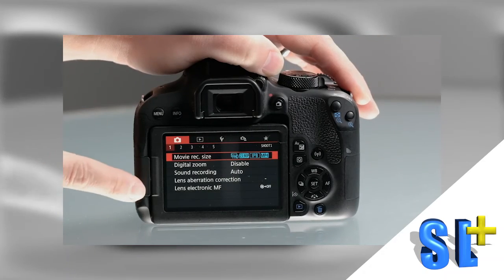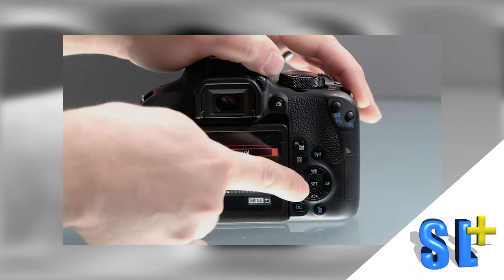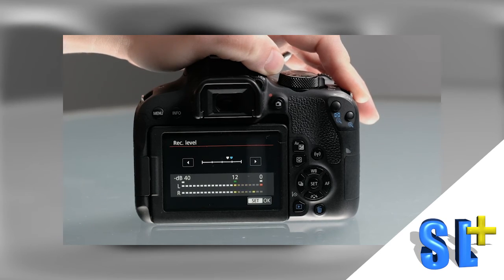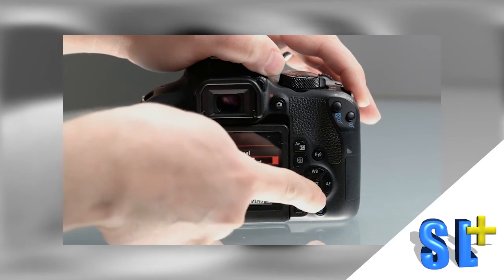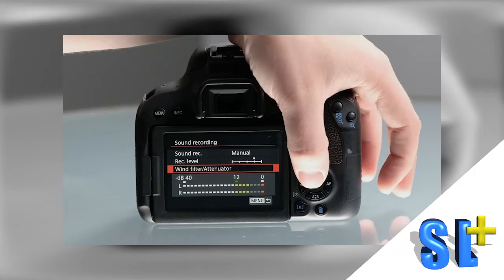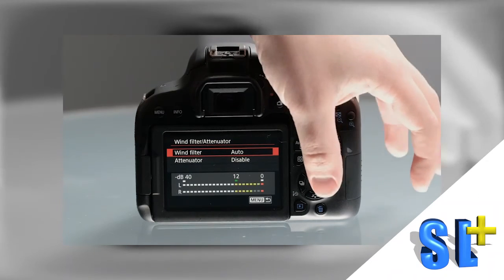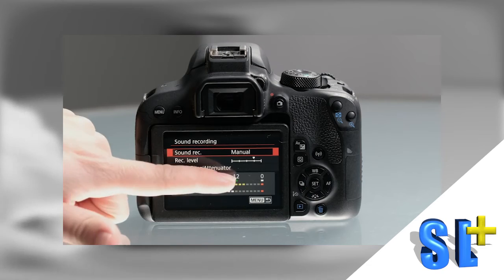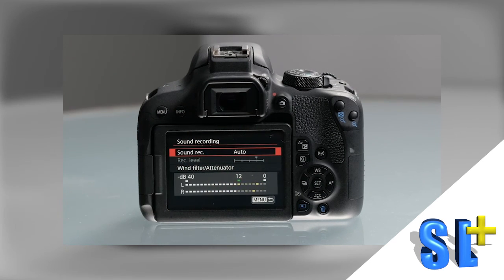15- Canon DSLR Photography: Shooting Video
How to Use a DSLR Camera?

Camera Video Modes
Audio Levels
External Microphone

Improve your photography by learning how to confidently use your Canon DSLR camera
- perfect for beginner photographers!